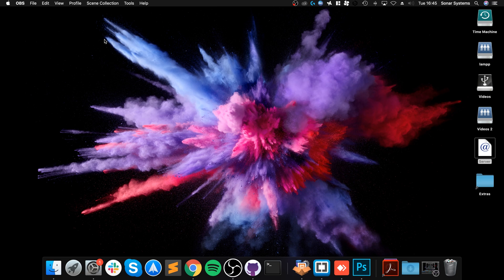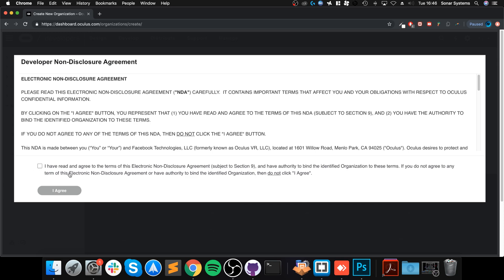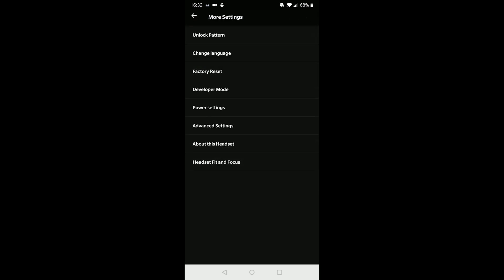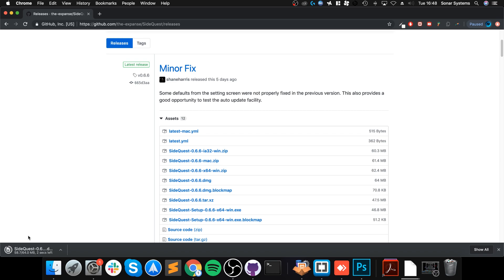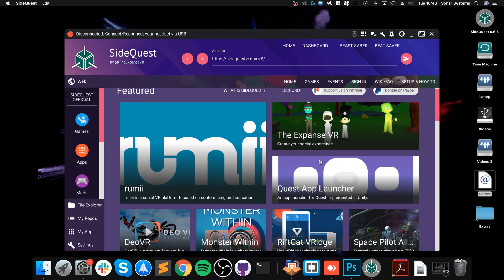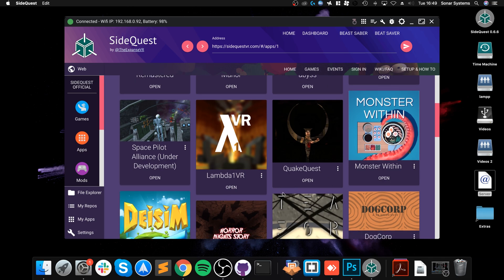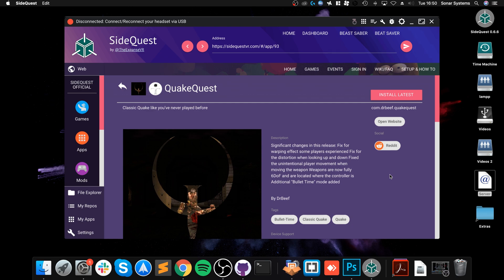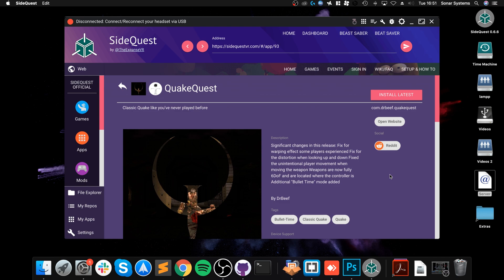Oculus Quest/Go Mac SideQuest Tutorial - Install Any APK/Game/Application